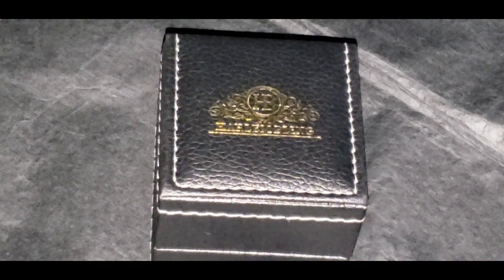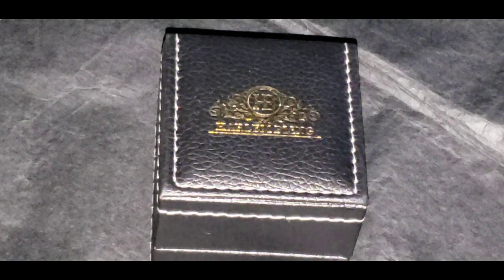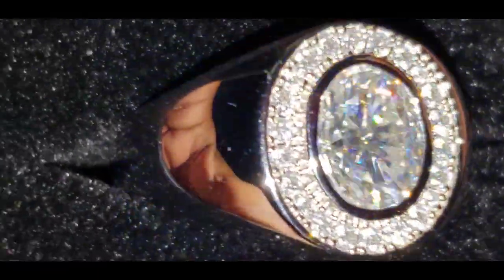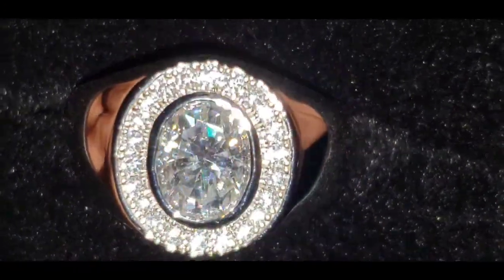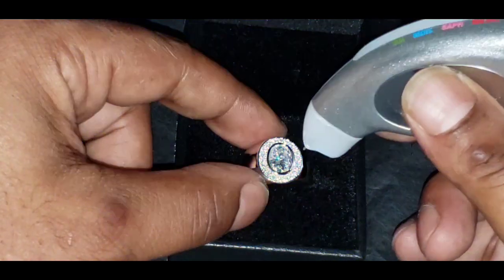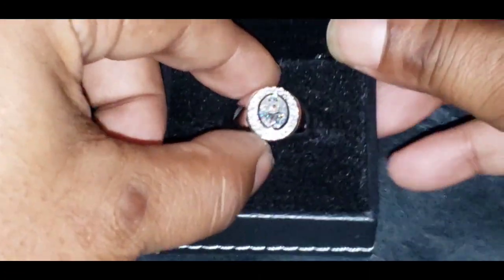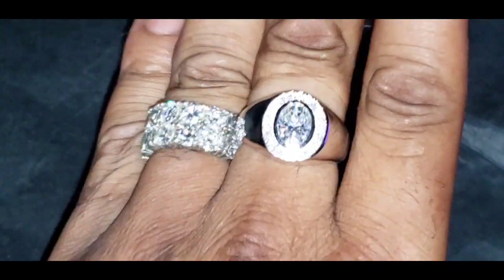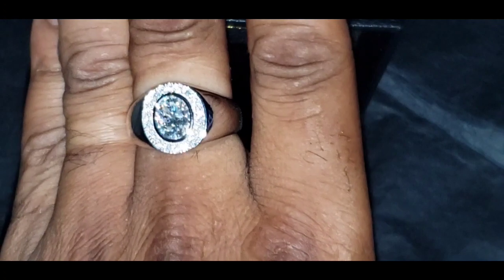Harlembling semi ice out Big 2.4ct Oval cut ✂️ Moissanite ring flash 🌟 test review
harlembling. I hope 🙏 everyone enjoy this video. This is the flash test using artificial light 🌟 to show how the Moissanite dances 💃 on the semi ice out Big 2.4ct Oval cut ring. I do not sponsor Harlem bling nor any jewelry company for that matter I just really like their merchandise. If anyone is interested in getting any of Harlem bling merchandise their website is Harlembling.com. They have GREAT EXQUISITE QUALITY MERCHANDISE.